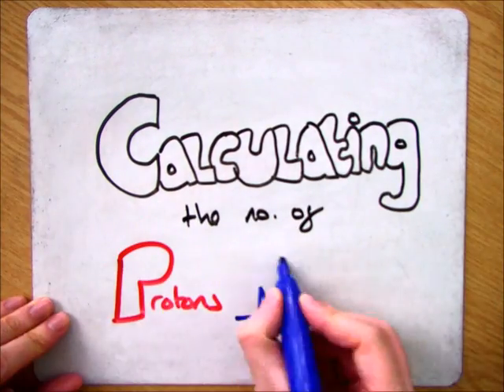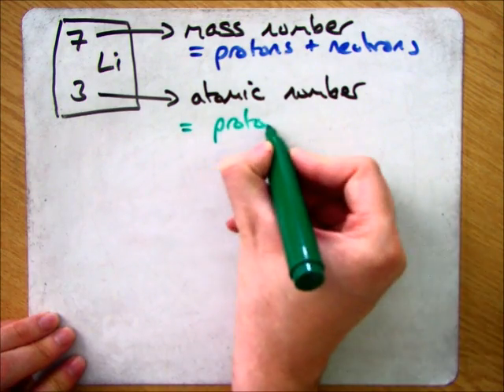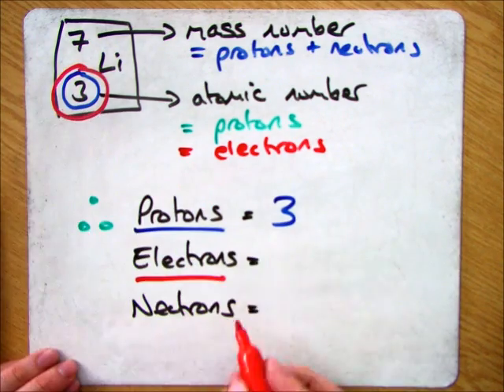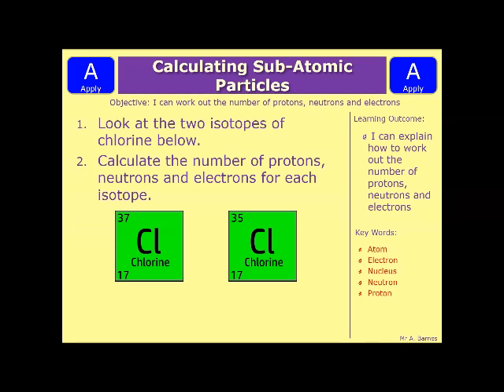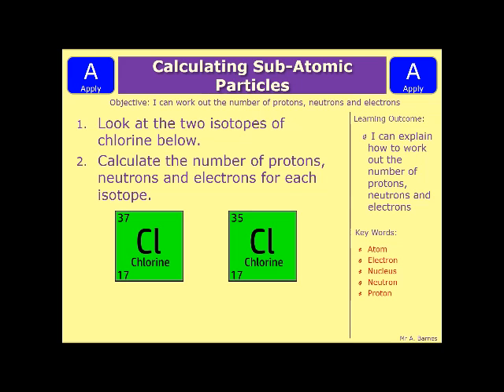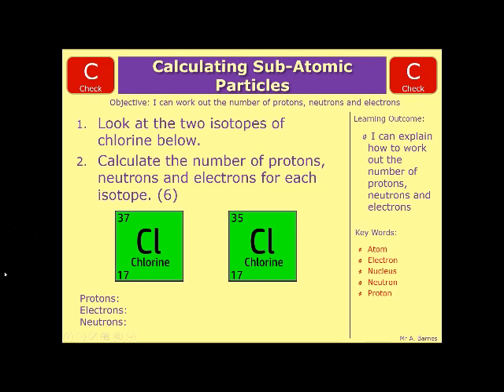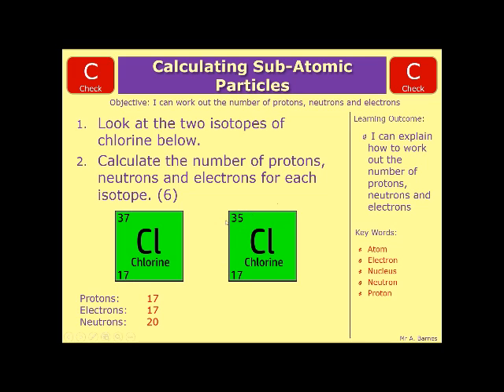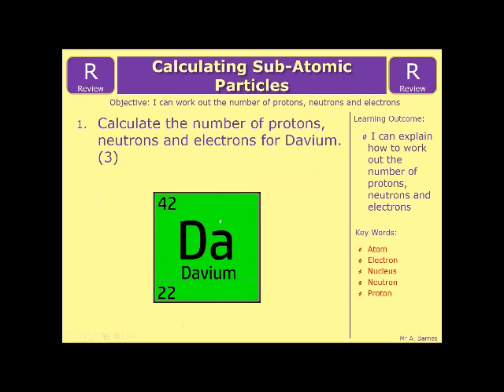Calculating the Protons, Neutrons and Electrons for an Atom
1.10 Calculate the numbers of protons, neutrons and electrons in atoms given the atomic number and mass number